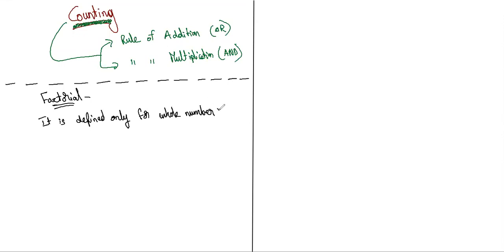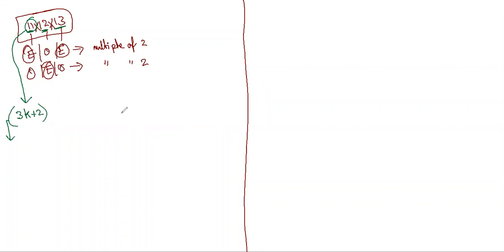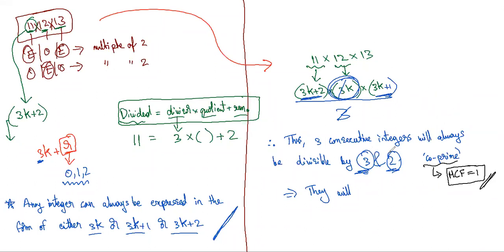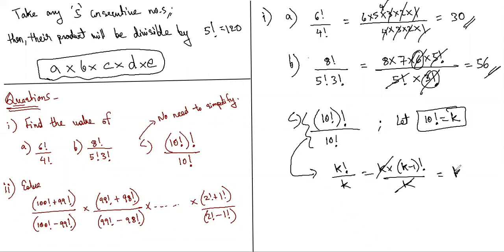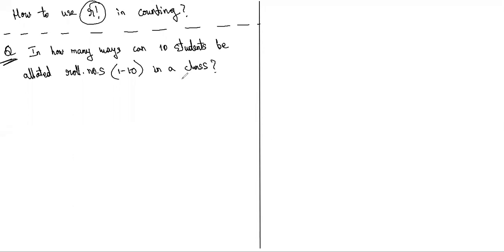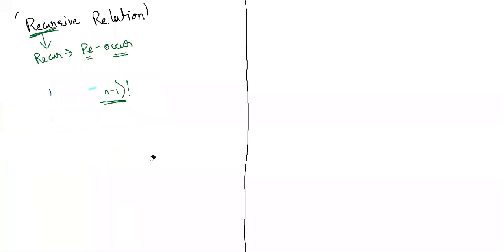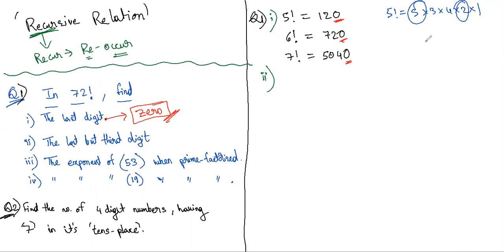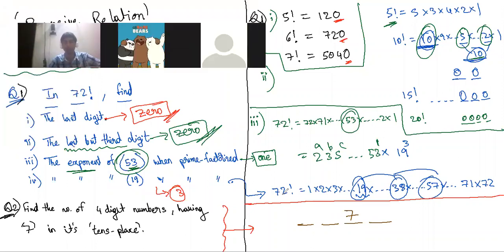Introduction to Factorial & it's properties.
Class 9, Sarathi Academy, KGP